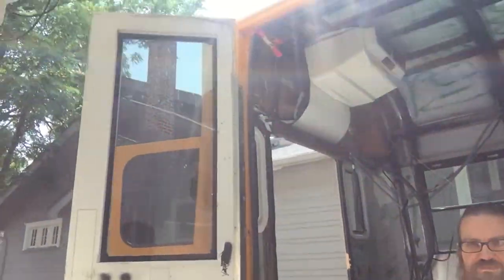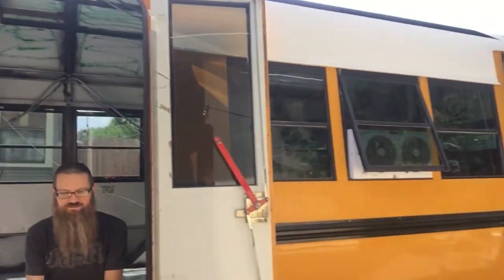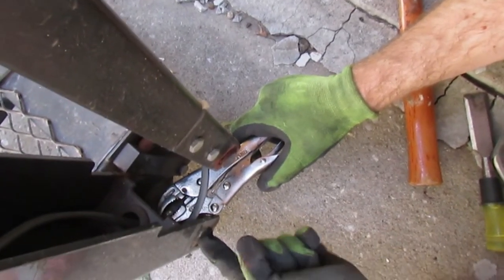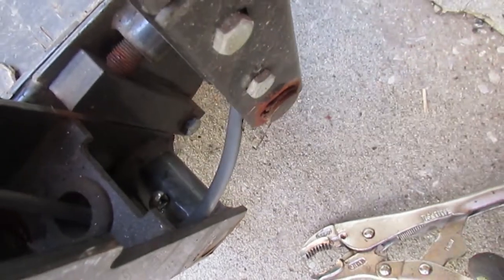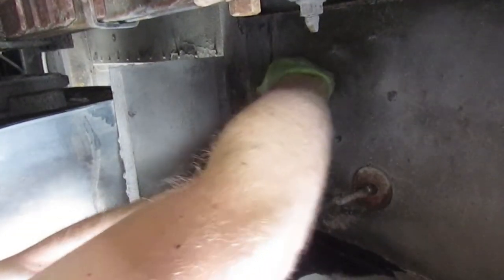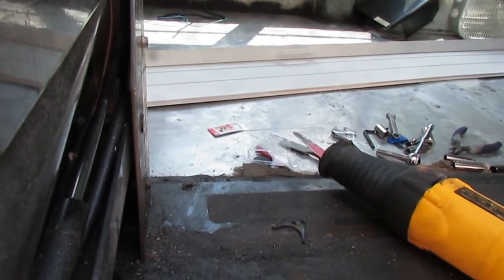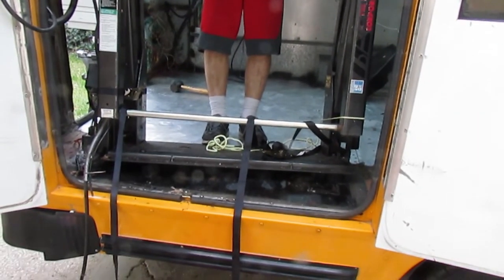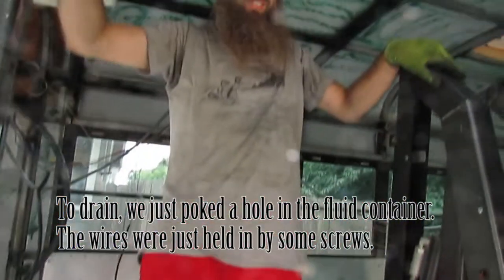You're Tearing Me Apart, Lisa | Skoolie Wheelchair Lift Removal | School Bus Conversion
We finally get around to taking out the wheelchair lift. And we do it piece by piece. Watch us use every tool we have to get this sucker out.

Here are links to the tools we used in this video. Use our links if you decide to purchase any of them...It helps us keep the project moving forward, thanks!

We continued using our old Dremel with this EZ Lock Cut Off Wheel set

The Black & Decker Impact Drill we picked up when we first bought the bus has been amazing with all of the hard to loosen bolts.

We're Rebecca & James currently living full time after 2 years of converting our school bus named Orrgo. Our two dogs are living in our tiny house on wheels, Kegan & Eisley Dachshund & Rhodesian Ridgeback sisters. We enjoy outdoor scenic areas to boondock, are suckers for the world's largest roadside attractions & love to find weird sites.

Follow along with our progress on your favorite of the social medias. We appreciate all the support!